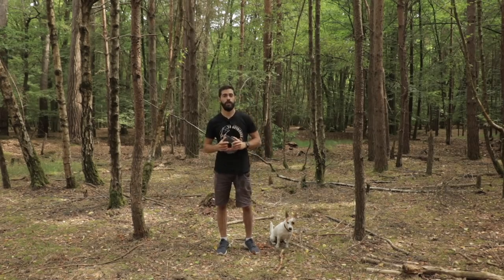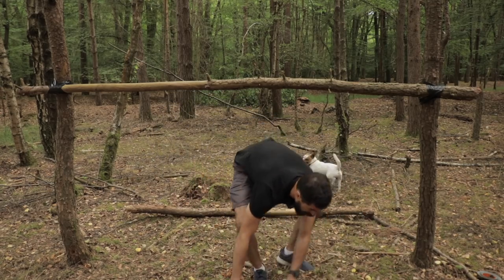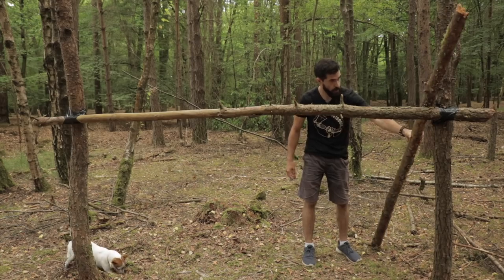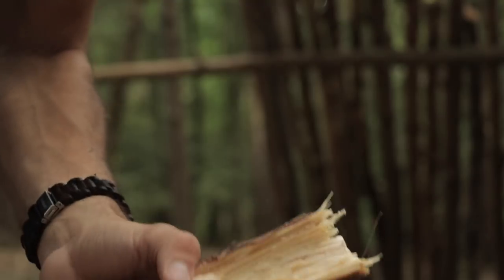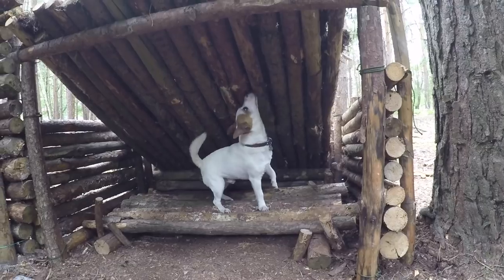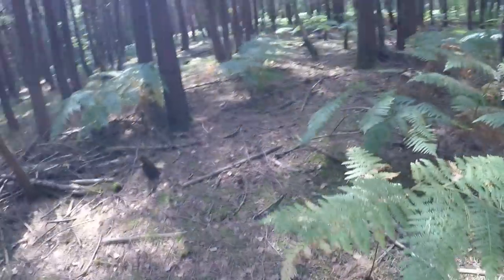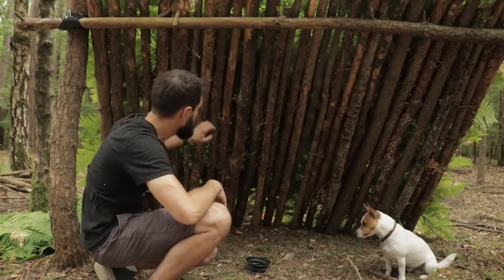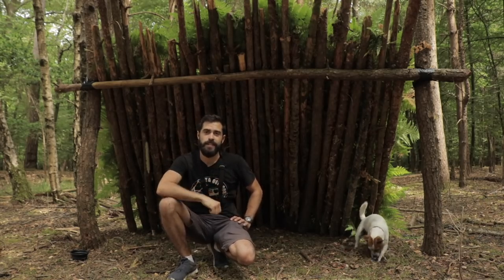Gorilla Tape Shelter Build With My Dog | Survival Challenge | Bushcraft Camp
I head to the woods with my dog to build a basic survival shelter using a $10 roll of Gorilla Tape. I use some bushcraft skills to scavenge for sticks and foliage/debris to build my camp.